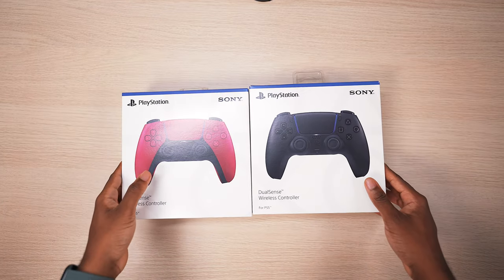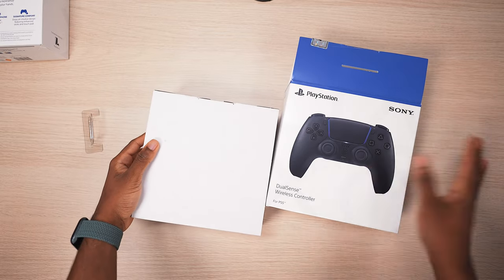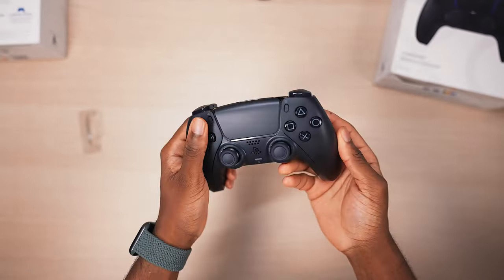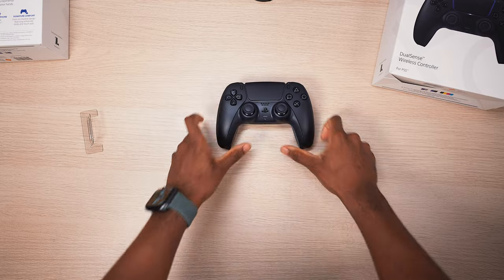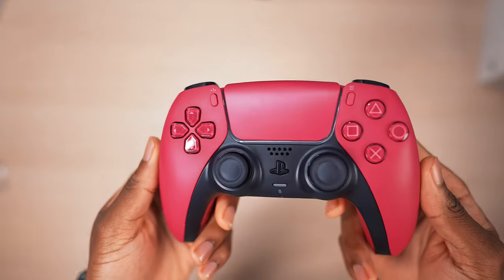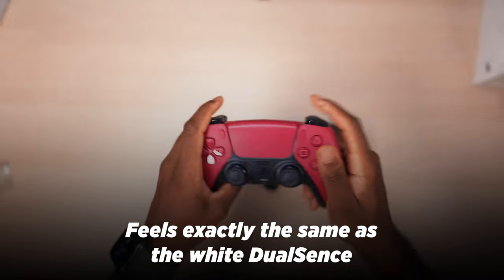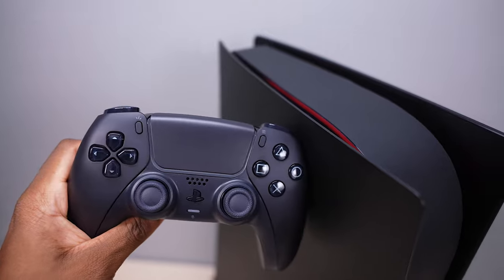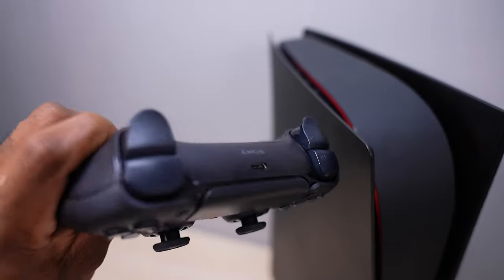DualSense Cosmic Red & Midnight Black Unboxing & Hands On! | PS5 Controller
PS5 DualSense Cosmic Red & Midnight Black arrived earlier than expected. Here's a closer look at the new colors.

GEAR
Sony A7SIII Camera
Sigma 24-70mm Lens for Sony
Sony FE 20mm F1 Lens
Canon 80D Camera
G7X Mark II (small camera)